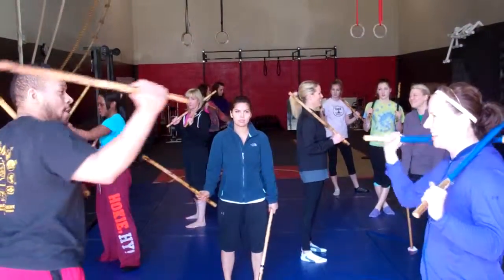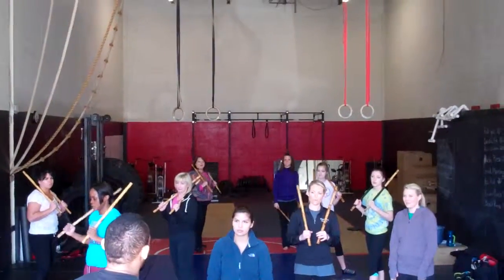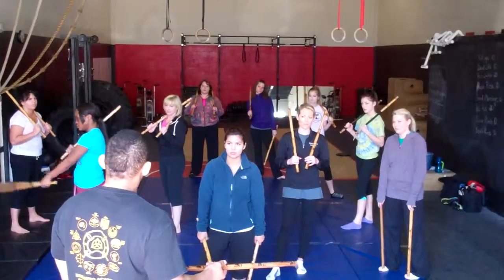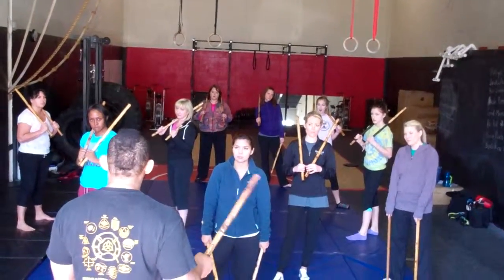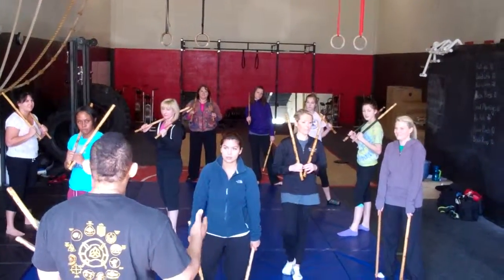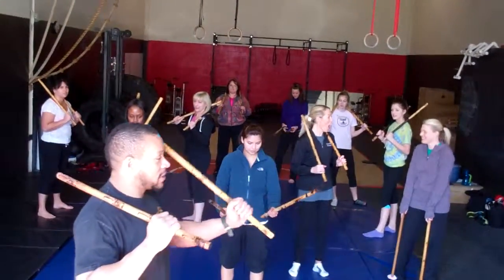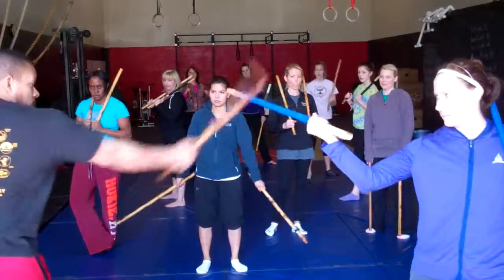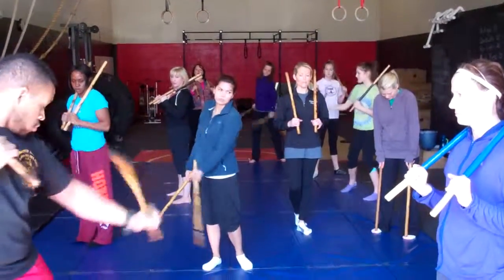downard x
Women's Self Defense Class April 6th 2013